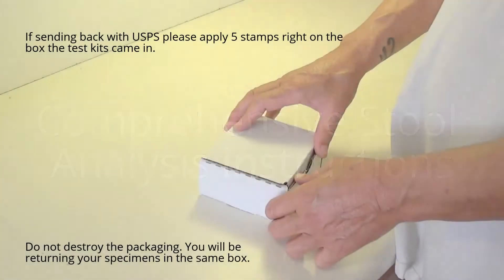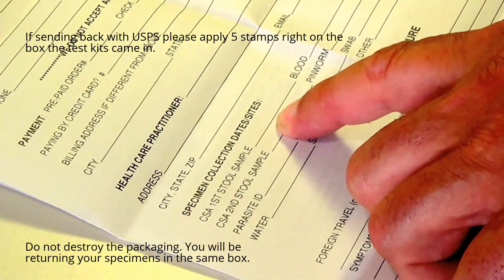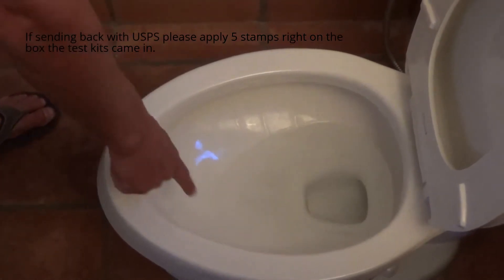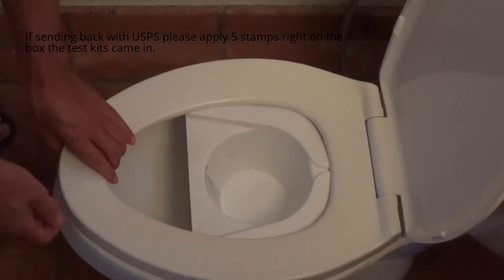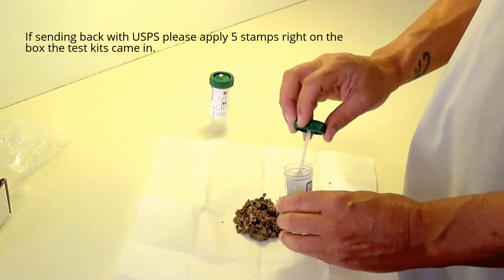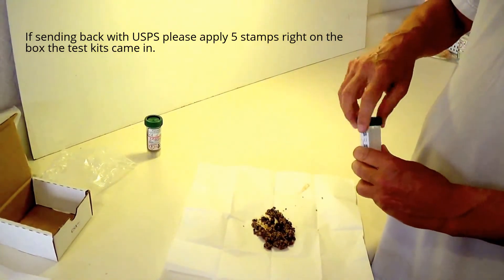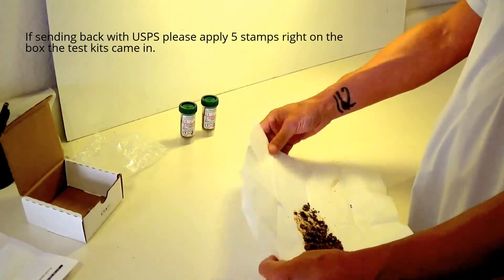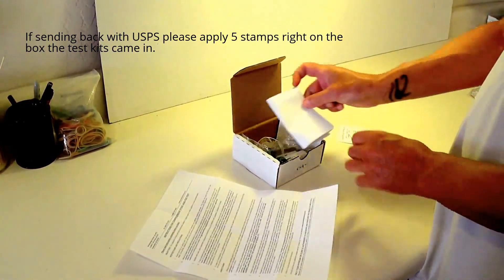Your Guide to a Successful Comprehensive Stool Test Collection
Unlock the secrets to your digestive health with our Comprehensive Stool Analysis Test. This video provides a detailed, step-by-step guide on how to collect your stool sample for the test, ensuring you get the most accurate results.

Our Comprehensive Stool Analysis Test is key in assessing your digestive health, identifying potential bacterial, fungal, and parasitic infections, and providing sensitivity and resistance results.

In this tutorial, we'll guide you through the process of specimen collection using the collection papers provided and explain how to properly store and send your specimens for analysis. Remember, sending your collected specimens for analysis within three days is important.

Note: Always follow the specific instructions provided with your test kit to ensure accurate results.